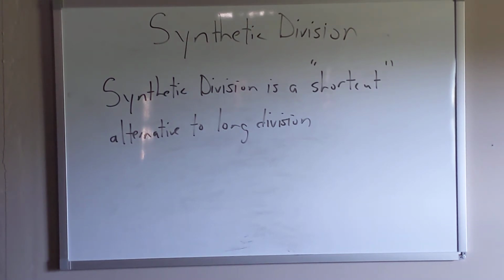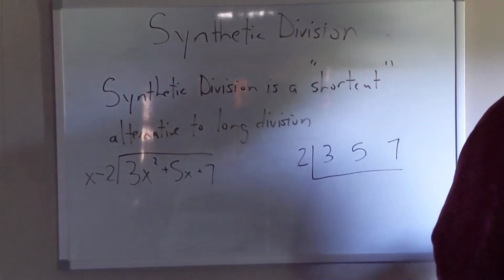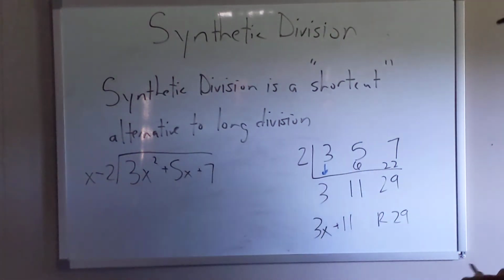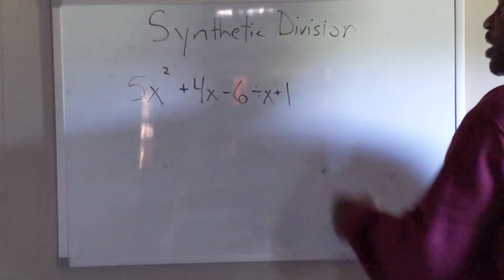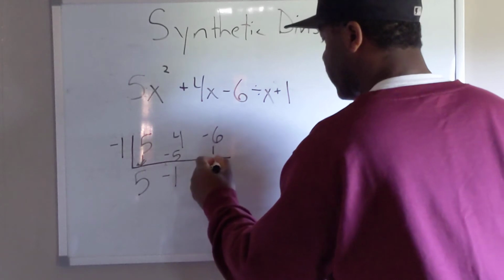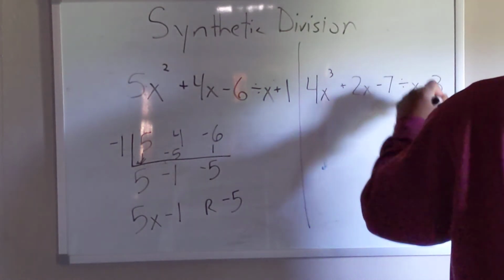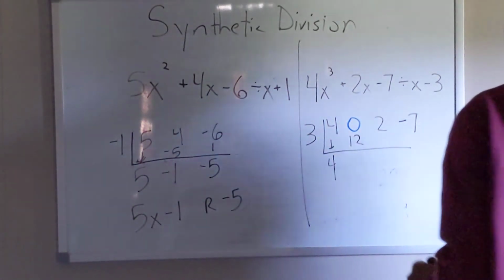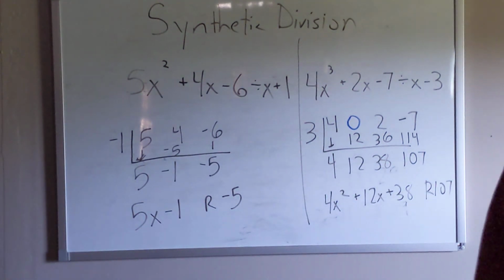Synthetic Division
Use in conjunction with your class notes